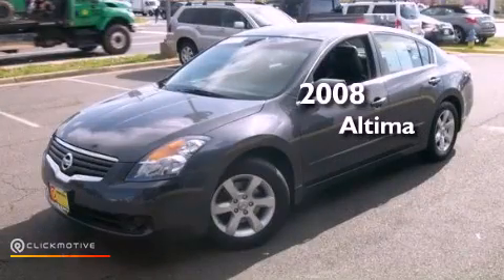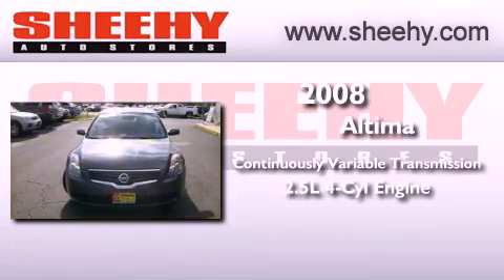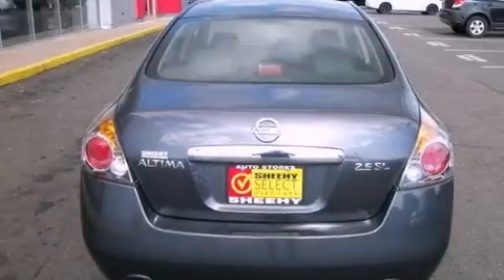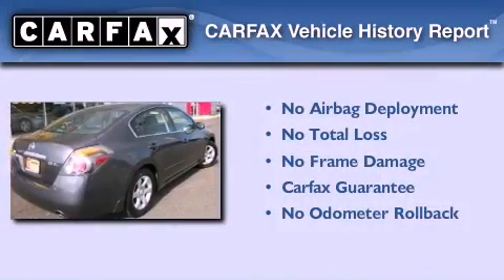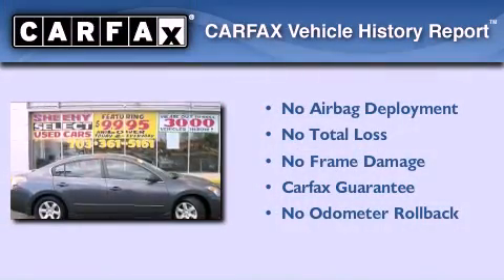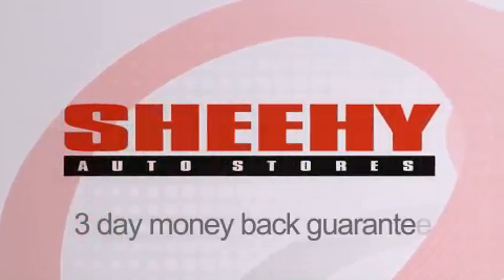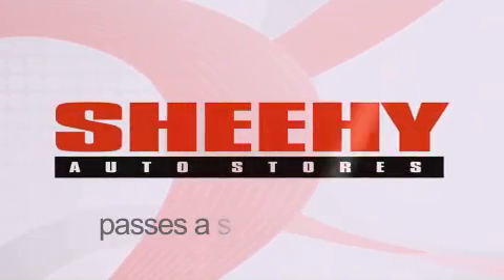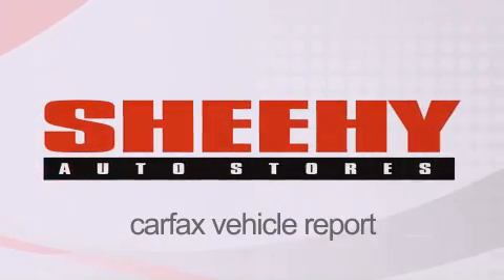Pre-Owned 2008 Altima Manassas VA 20110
Year : 2008
 Make :
 Model : Altima
 Engine : Gas I4 2.5L/152
 Trans . : Variable
 Exterior : Dark Slate Metallic
 Miles : 46,642
 Interior : Charcoal
 Stock : D432295A